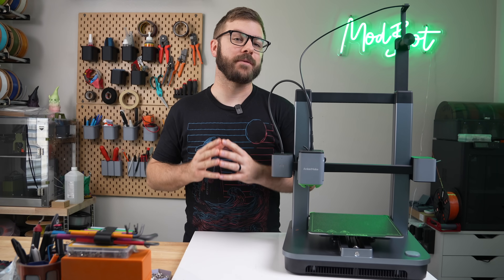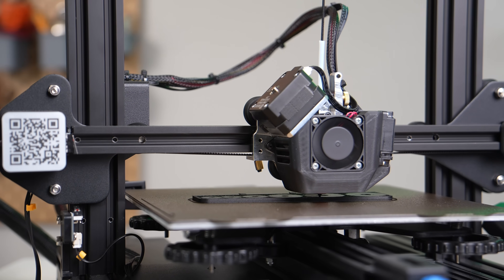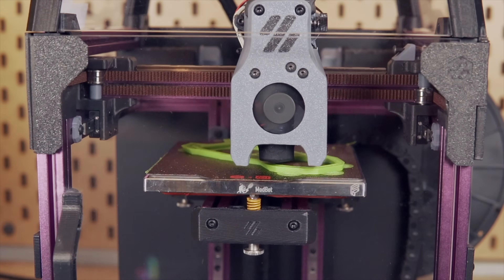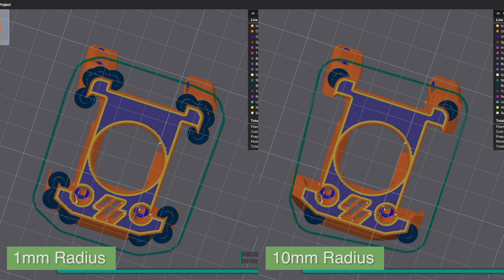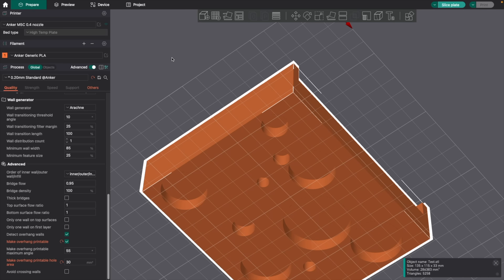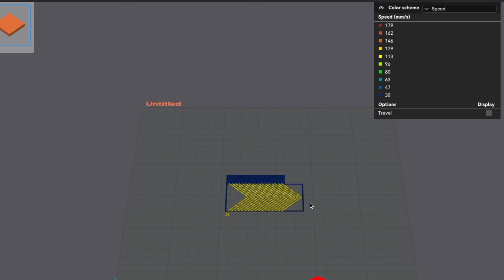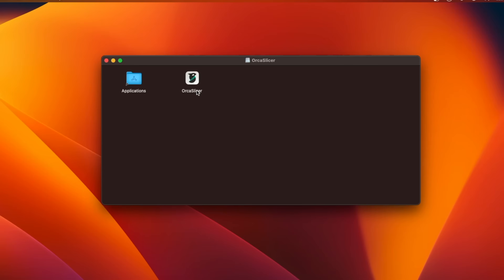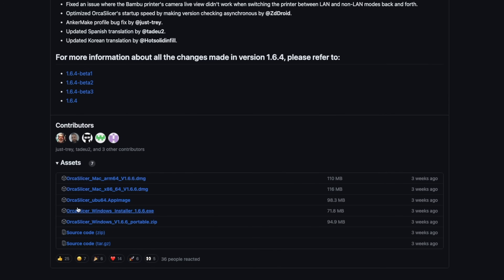My Favorite New OrcaSlicer Features (1.6.4)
OrcaSlicer has quickly become by go to slicer. Since its inception, it has received frequent updates really giving you fine tooth control of your printer. This past month a fairly large update was released so today we will take a look at a few of my favorite new features.